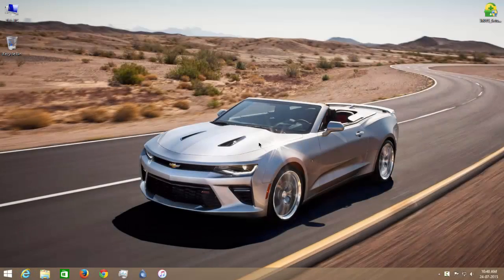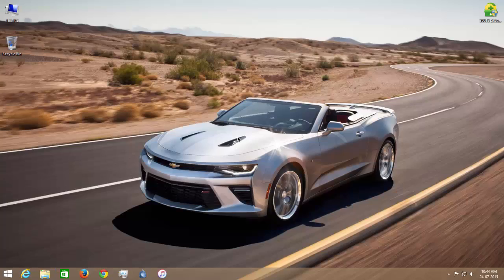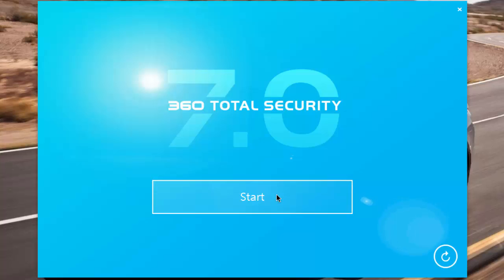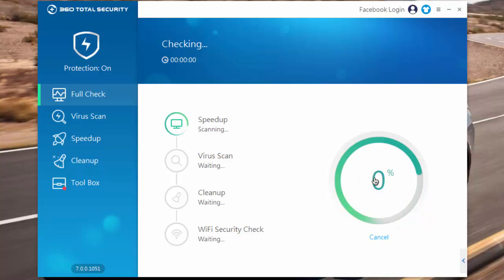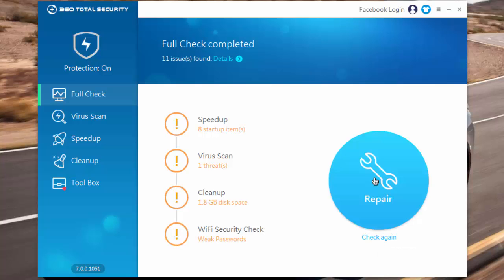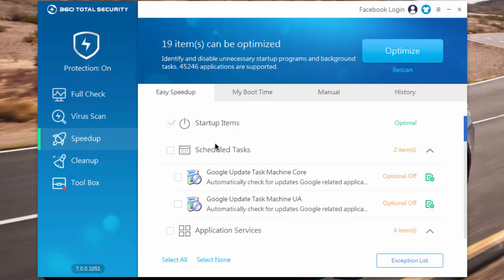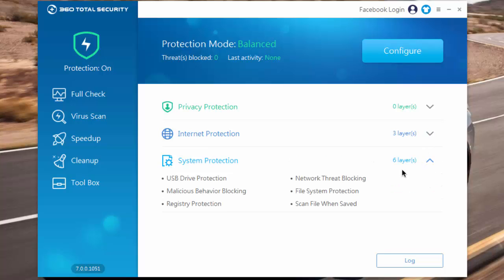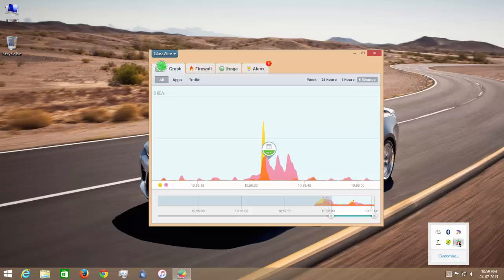Best free Antivirus-360 Total Security![Free][Pc Maintainance][Light]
In this video we will review best free antivirus for 2015-360 Total Security!
Watch Video For More Info!